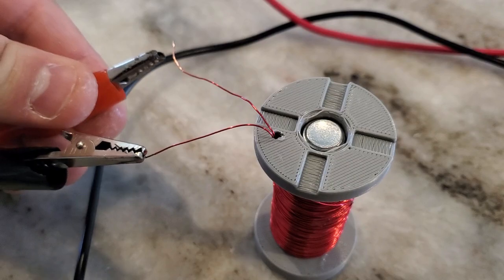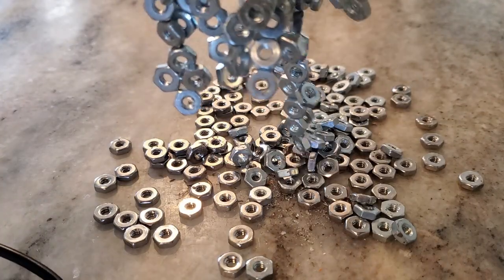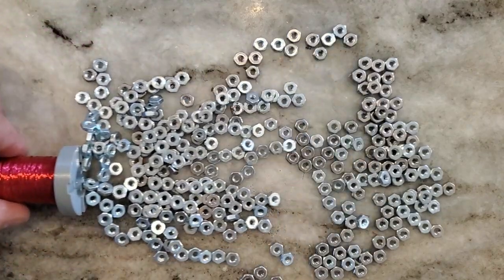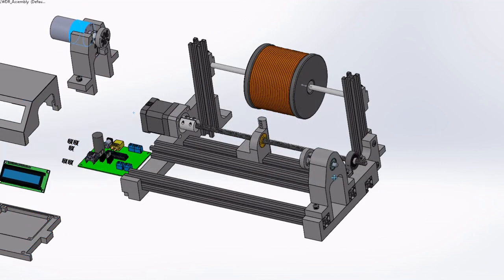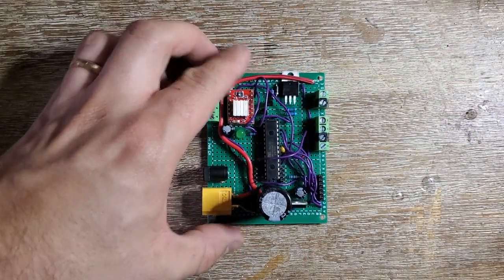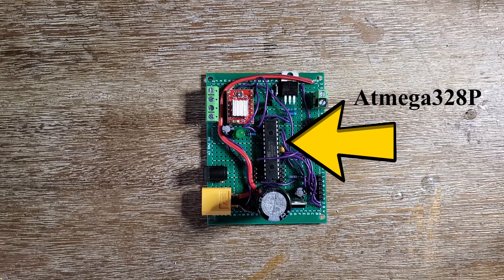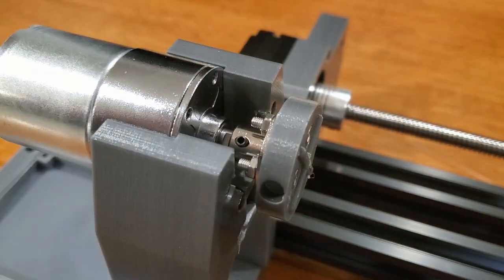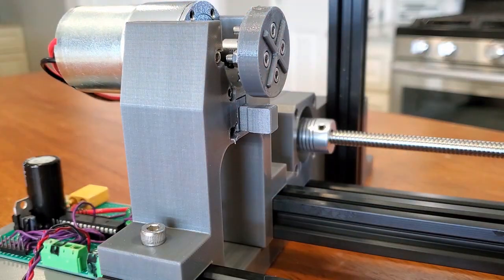Automatic Coil Winding Machine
Update 2/24/2022:  I've uploaded the STL files for the machine. Note that not all of these parts are used in the final iteration and I didn't sort them yet

Update 1/17/2022: Schematics and code are linked below. Currently I only have the values for 26 AWG in the code so you'll have to extrapolate for other wire gauges

In this video I'll show how i made a machine to automate the process of coil winding. It can be used for electromagnets, tesla coils, loopstick antennas, transformers, generator coils or indcutive chokes - all things I use a lot of.

Code, Schematics, STLs:
I'm still making a few tweaks. Check back in a few days and I'll update this field with links to all of these.

Hardware:
-3A / 12V Wall wart with 5.5mm barrel jack
-A4988 Stepper Motor Drivers
-NEMA17 Stepper Motors
-3d printer leadscrew (8mm pitch?)
-20mm V-slotted rail
-M5 screws + T-nuts for railing
-M3 screws for motor mounts / set screws
-16x2 LCD with I2C bus driver
-LM7805 For logic supply
-ATMega328P-PU as the brain

Serge Pavkin - Tech Research
Serge Pavkin - Futuristic Documentary